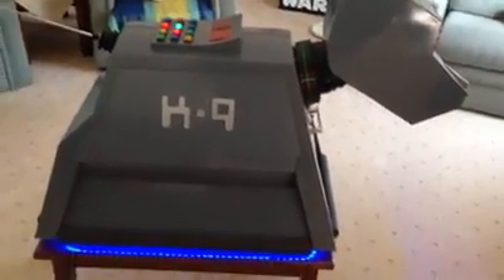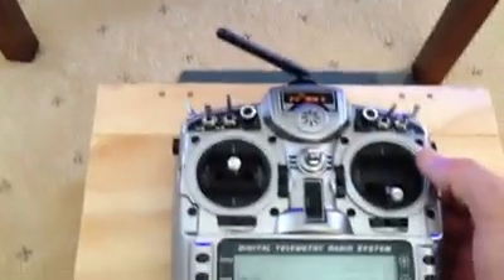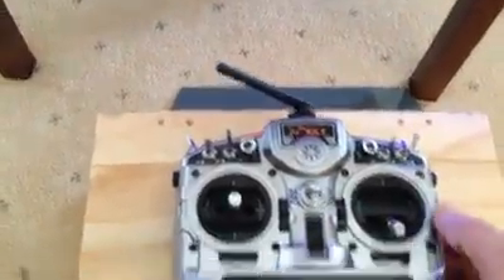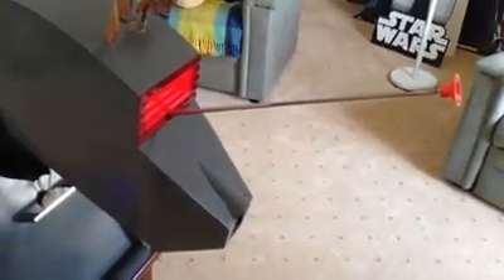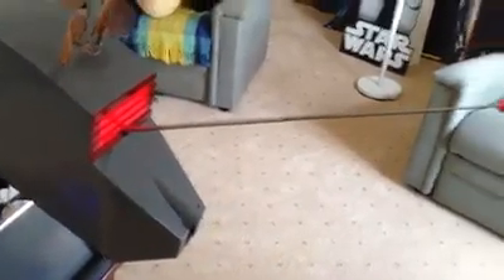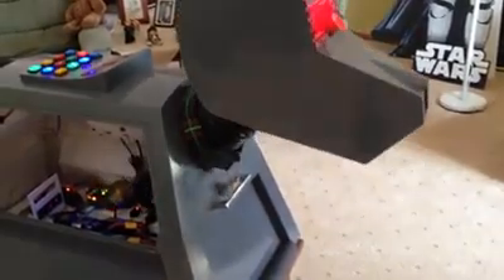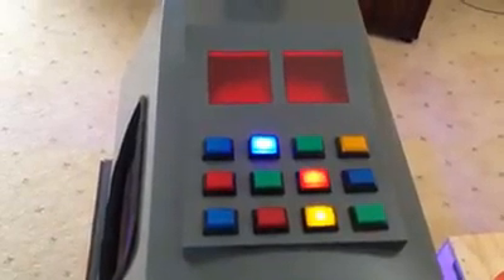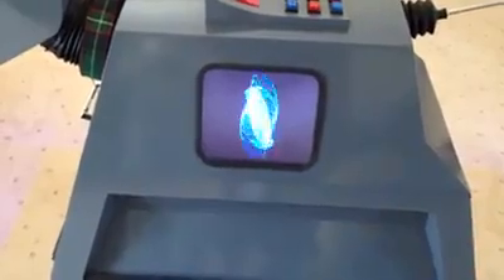K9 build Radio Control Functions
Full size Styrene built K9, Radio control functions using Taranis FrSky transmitter running OpenTx software